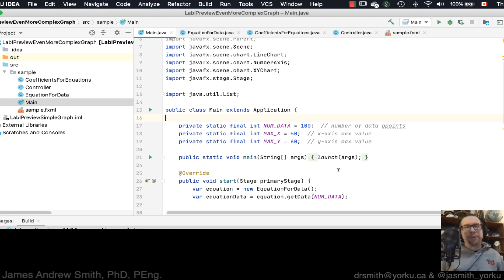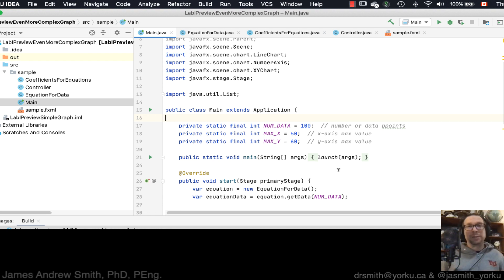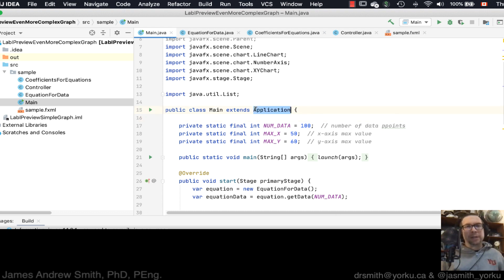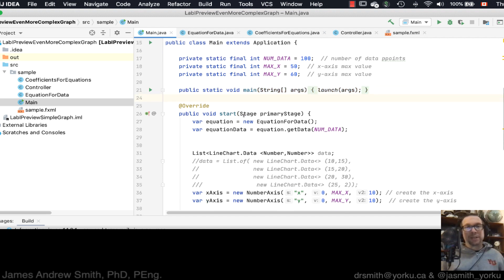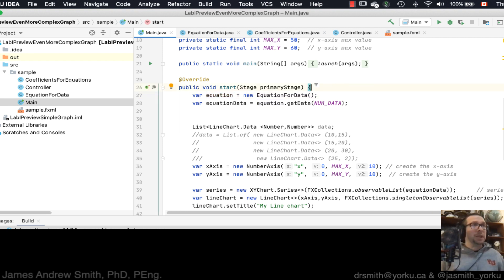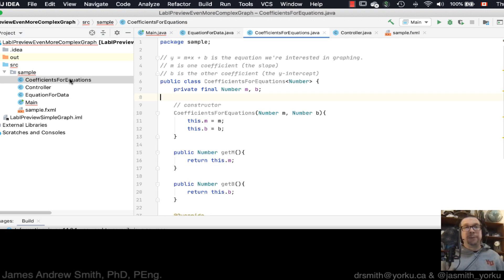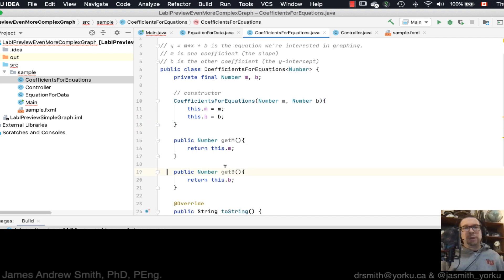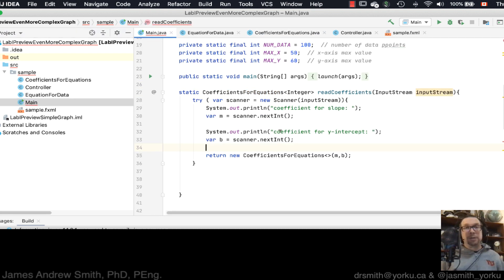Practical Java: JavaFX Graphs Video 3 of 3: Graph with Parameterized Equation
Part three of three on JavaFX graphs.  First, we looked at hard-coded values to populate the graph.  Then, we hard-coded an equation.  In this last video we'll look at a parameterized equation.   This involves the use of generics.

Thanks to Richard Robinson for the core code to work from.